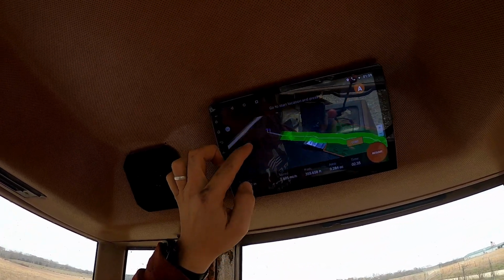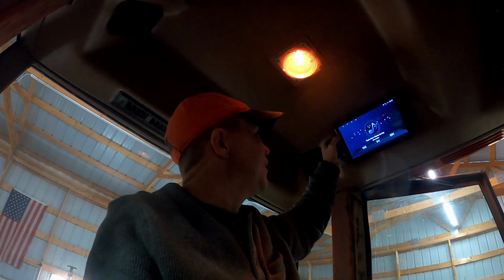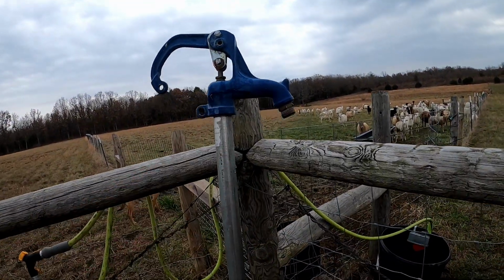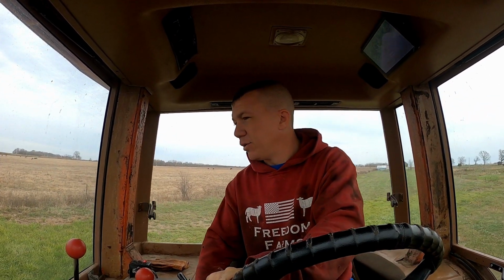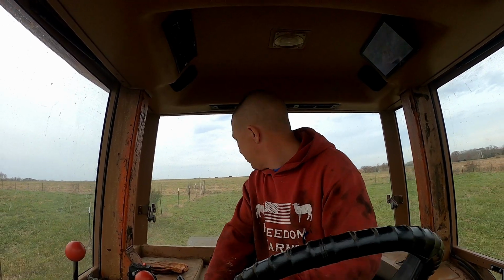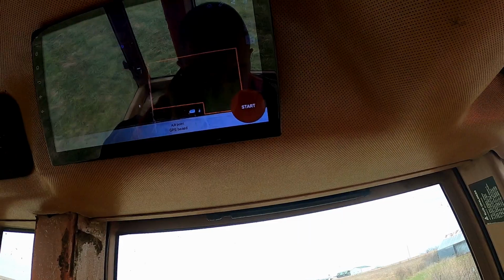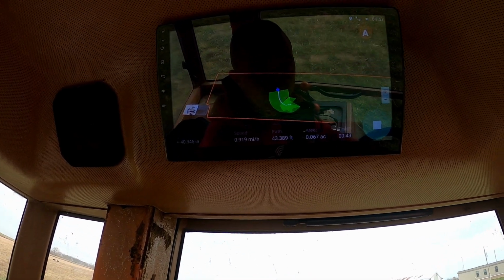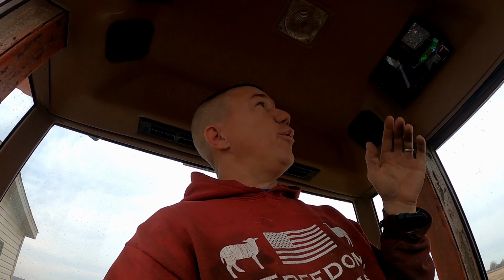Upgrading our new tractor already???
More upgrades to hopefully keep.our farm funtioning efficiently but also to add some creature comforts. This may not be an auto steer upgrade but it is just as important for us to be able to use field navigator!

Equipment used on our farm:

2017 Polaris Ranger 1000XP
2004 Chevy Silverado 3500
1992 John Deere 1360 MoCo
1991 Bush Hog 2615 Batwing
2002 Bobcat S250
1981 Allis Chalmers 7045 with Allis Chalmers 470 Loader
1978 Gehl Bale 1500A Round Baler
2000 Tunitti 10 wheel v rake with kicker
2000 M&W 1815 Rotary Hoe
1970's Kelly Ryan manure spreader (the politician)

Various Implements:
Bale Spikes
Box Blade
Subsoiler/Ripper
Bale Unroller